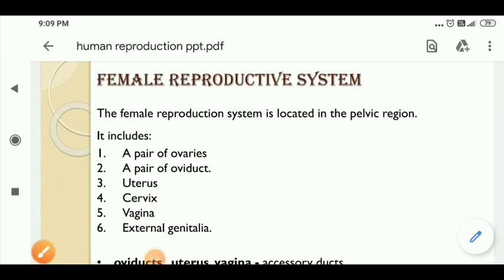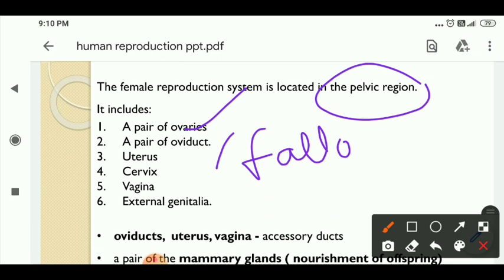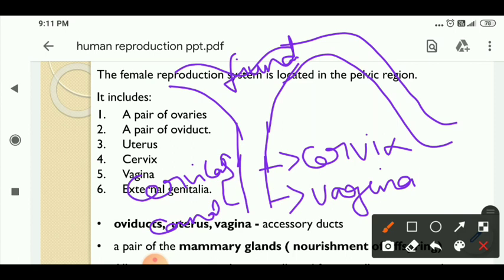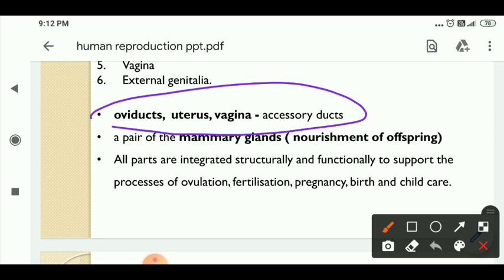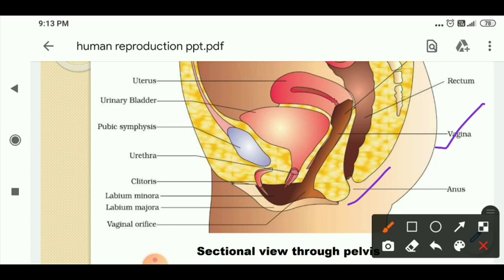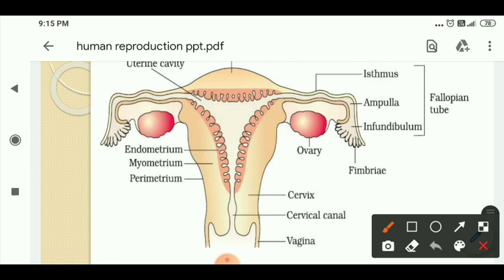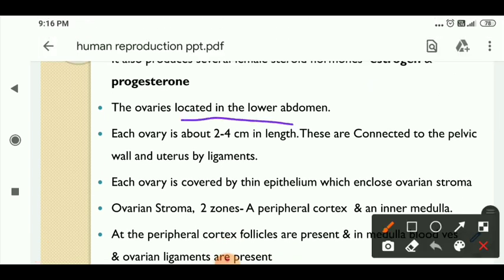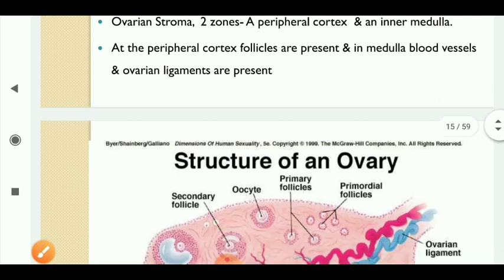Female reproductive system